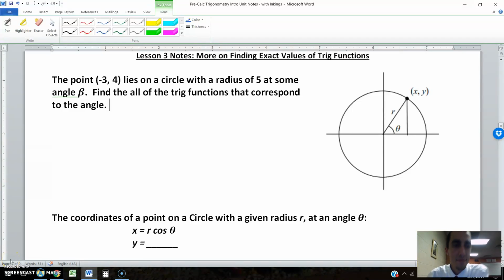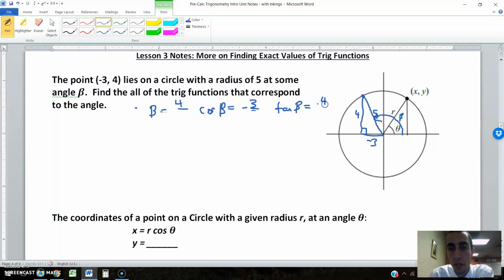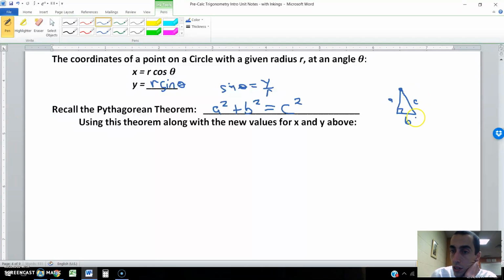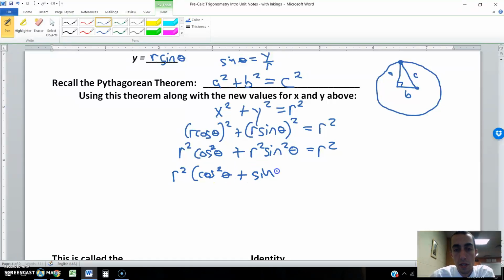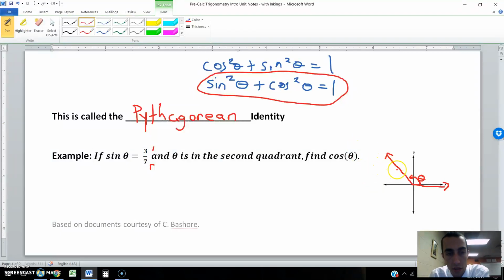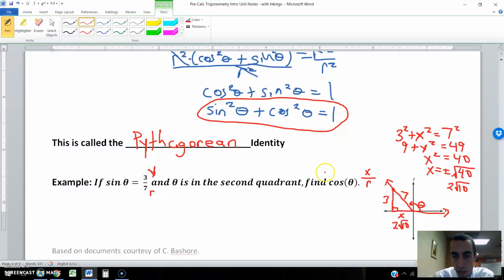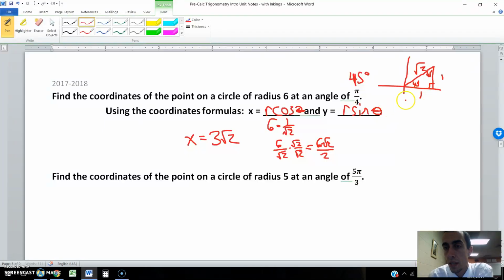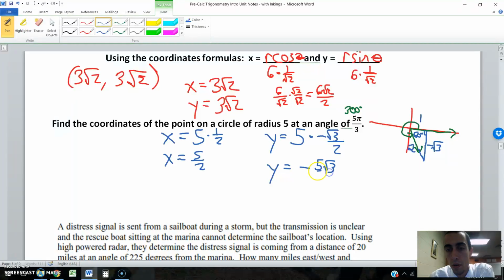Trig Intro Unit Lesson 3 Video 1 Evaluating Trig Functions